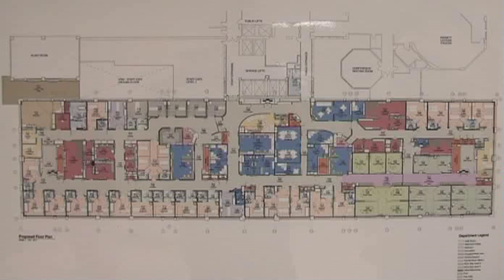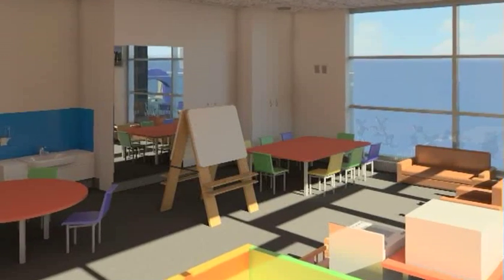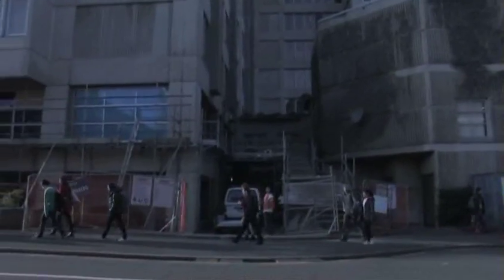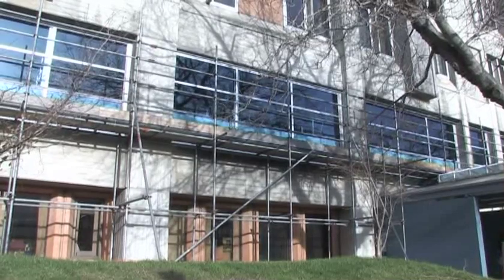BetterHealth - New Children's Ward Development at Dunedin Hospital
Have a look at how the building of the new Southern District Health Board's Children's Ward and Neonatal Unit is going at Dunedin Hospital and what it will look like when it opens at the end of the year.